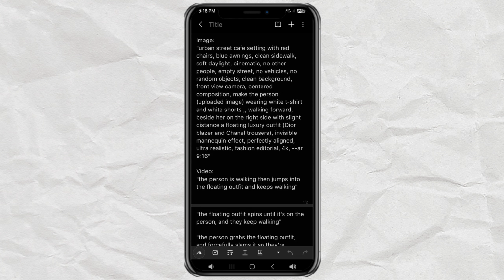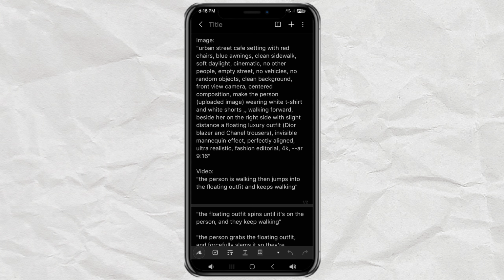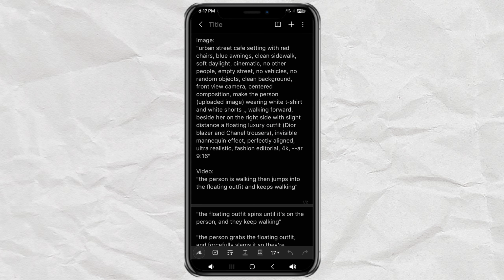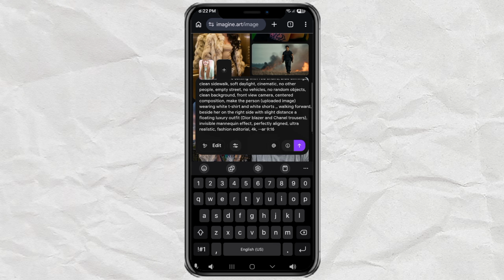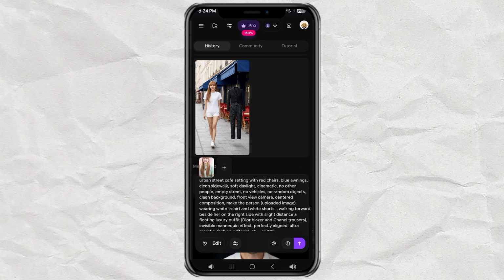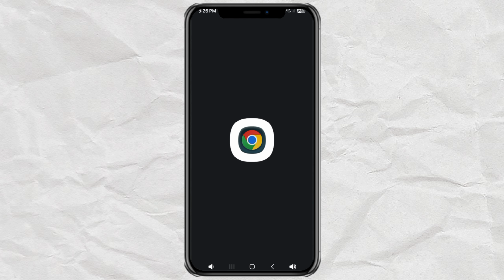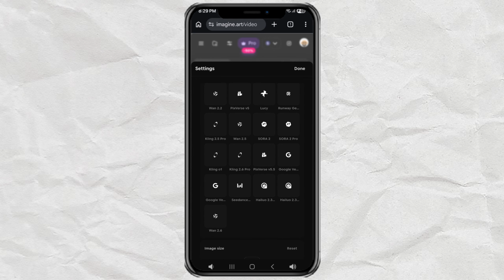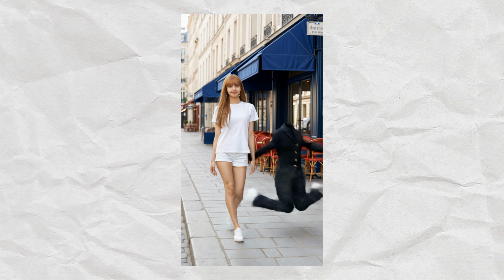How to Make AI Floating Outfit Videos (No Photoshoot Needed!)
Want to create a viral AI floating outfit video without taking a full-body photo? In this tutorial, I’ll show you how to make trending AI outfit transition videos using just a selfie! This method is super simple and beginner-friendly, perfect for TikTok, Instagram Reels, and YouTube Shorts.

You’ll learn how to generate a floating outfit image and turn it into a smooth jump transition video using AI tools. No complicated editing, no photoshoot, and no advanced skills needed. Just follow the step-by-step process and you’ll have your own viral-style video in minutes.

This trend is blowing up on social media right now, so don’t miss out. Try different prompts and create unique transitions to stand out and go viral!

Start now and create your own floating outfit video!